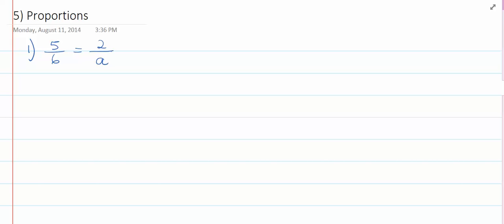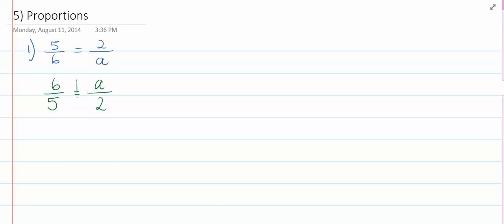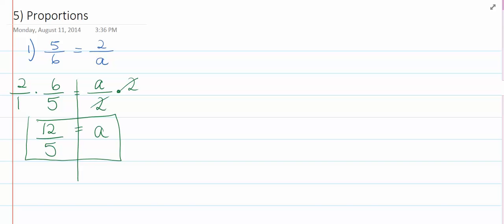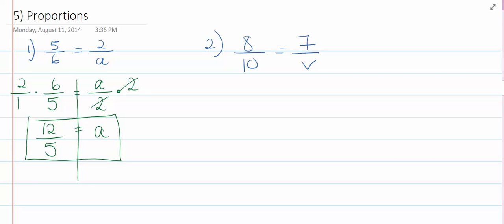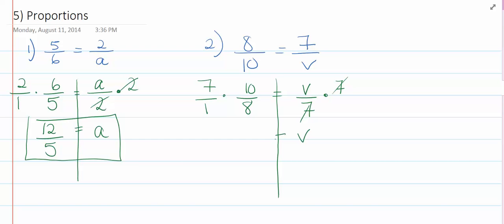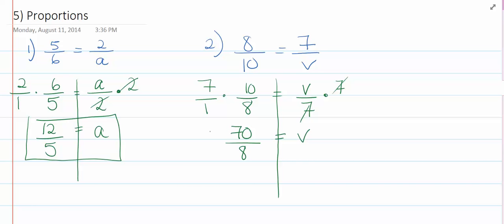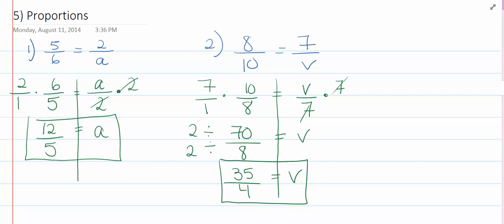Alg 1-Unit 2-Proportions